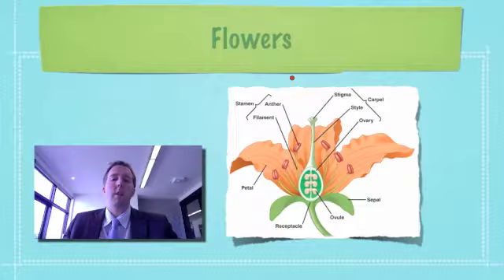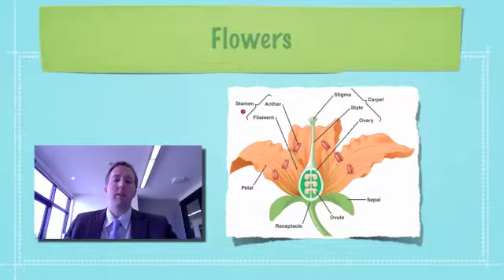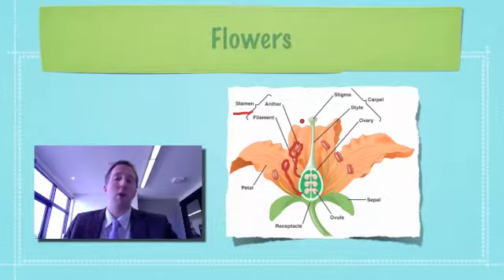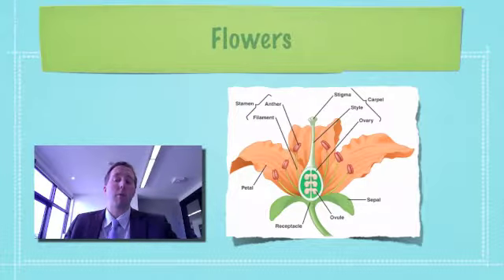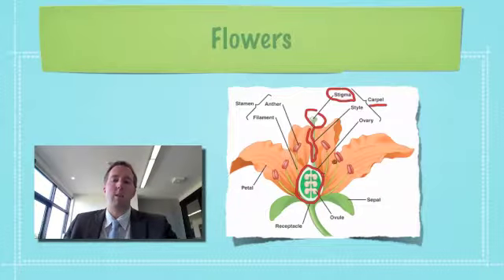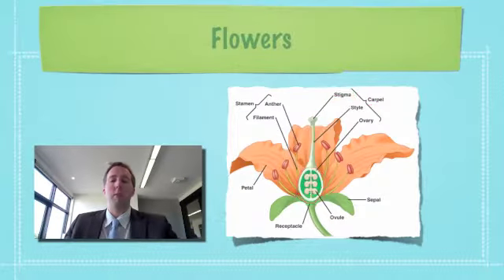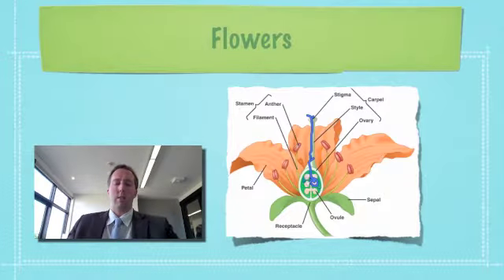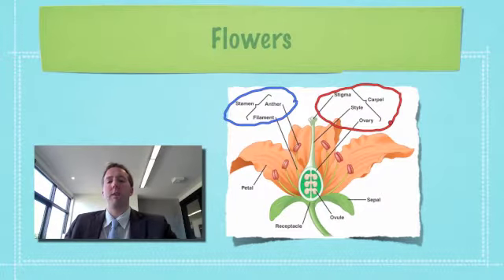Flowers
An explanation of the various parts of a flower.